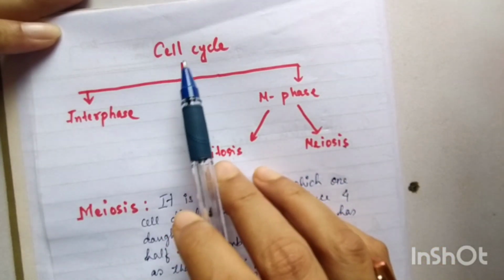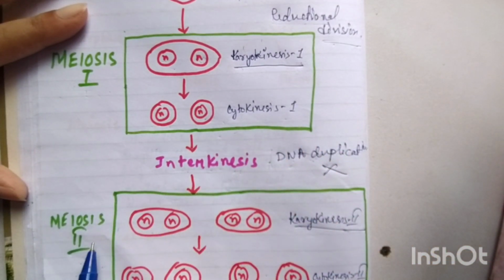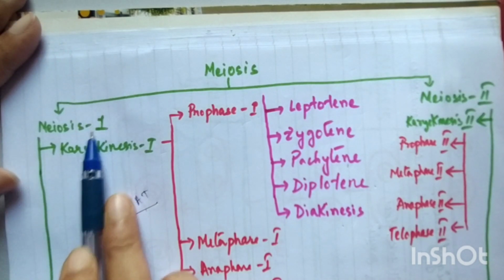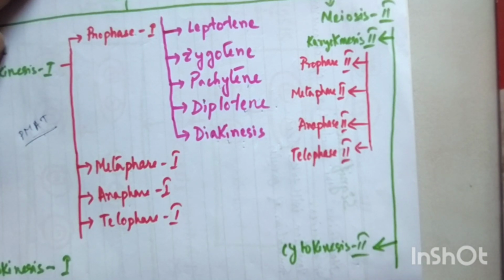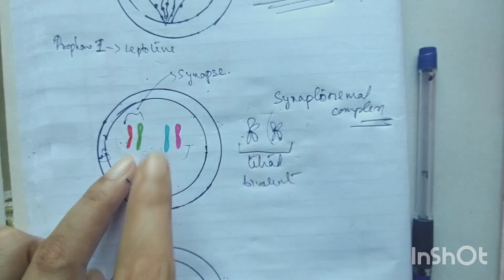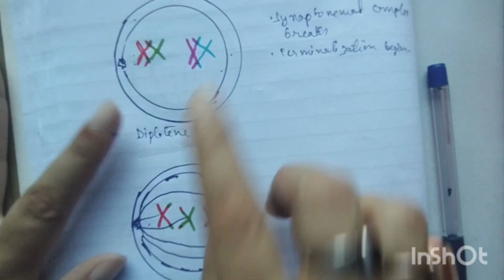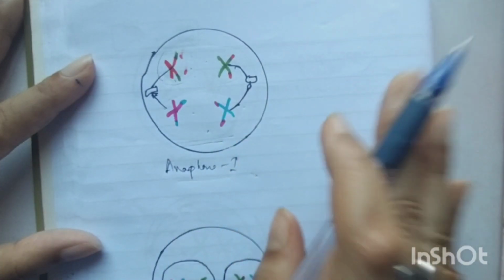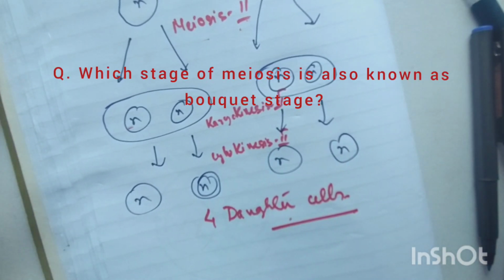meiosis celldivision class12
It is a process in which a parent cell divides twice to produce four non identical daughter cells, each of them have half the number of chromosomes as that of the parent. It is divided into meiosis 1 and meiosis 2, these in turn are further divided into various phases.